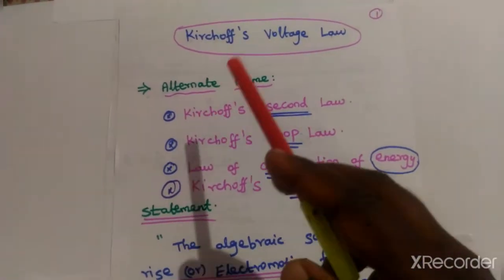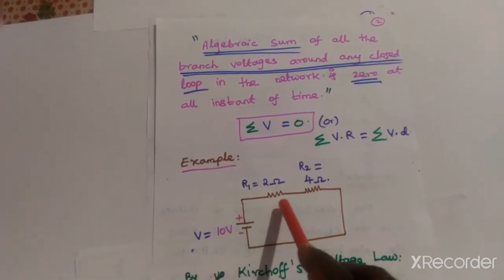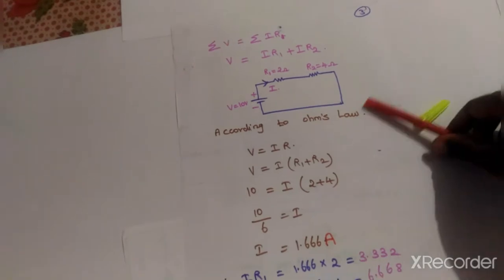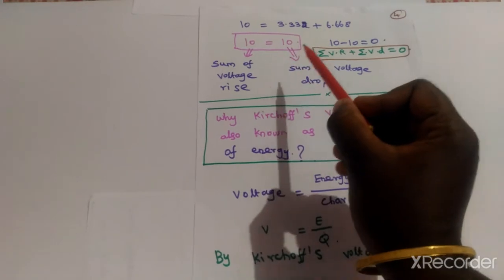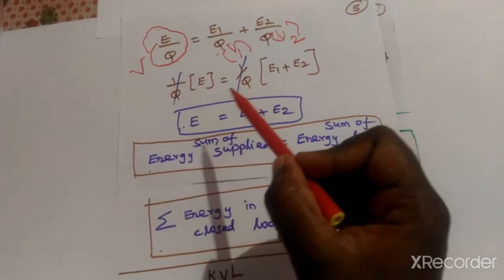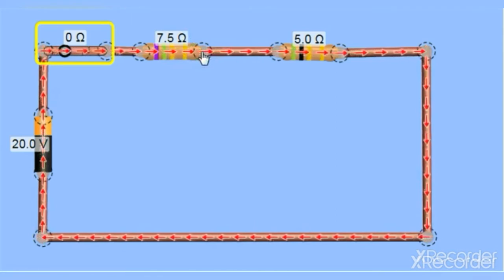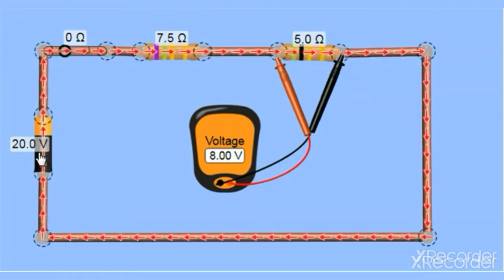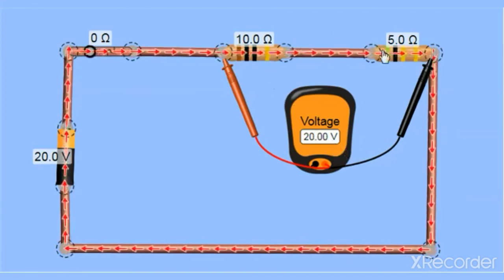@ Animation : Kirchoff's Voltage Law / Kirchoff's Second Law/ Law of Conservation of Energy / KVL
Kirchoff's Voltage Law
       It states that algebraic sum voltage in a closed circuit is equal to zero.
                                                                (or)
      Algebraic sum of Voltage rise is equal to algebraic sum of voltage drop in a closed circuit.

Alternate Name for KVL
1.Kirchoff's second Law
2.Kirchoff's Loop Law
3.Kirchoff's Mesh law (or) Rule
4.Law of conservation of Energy